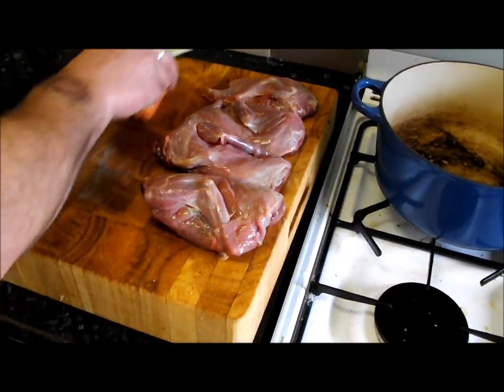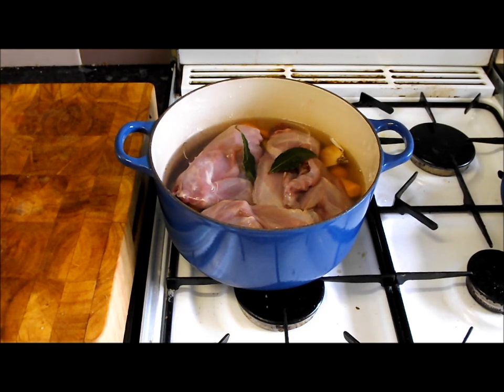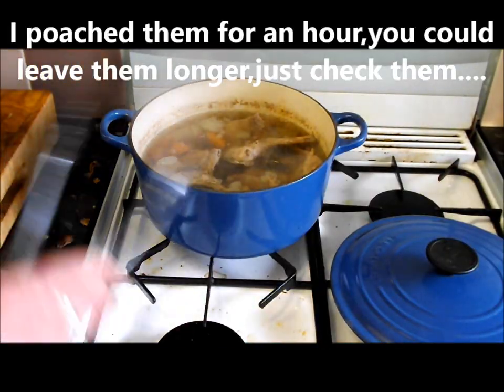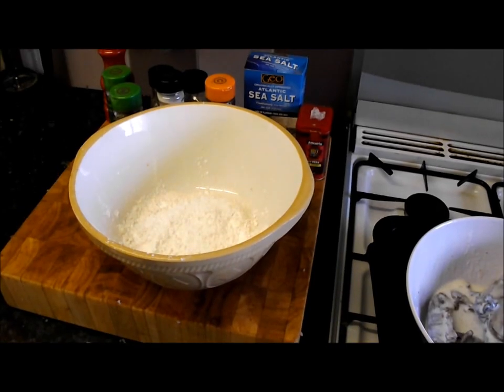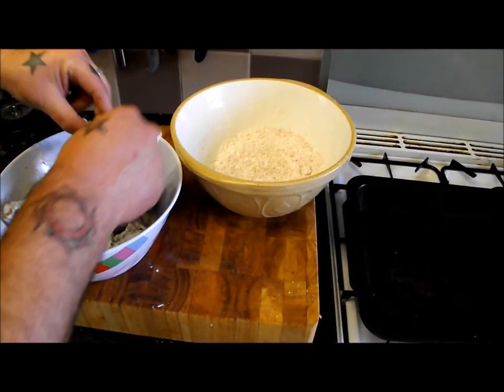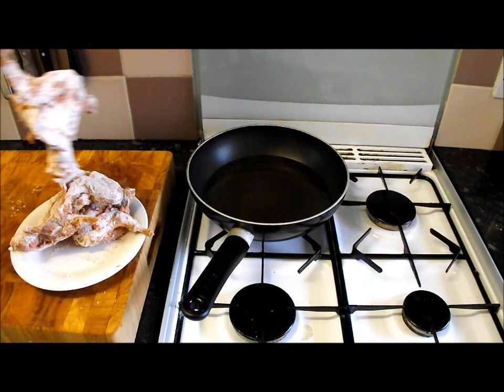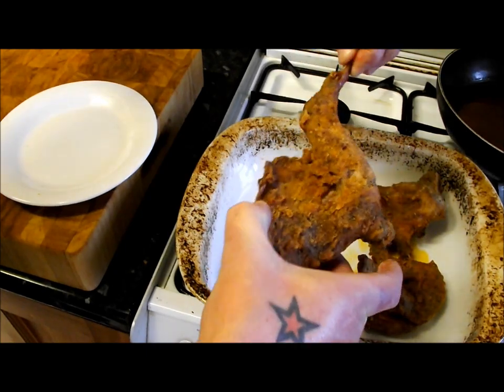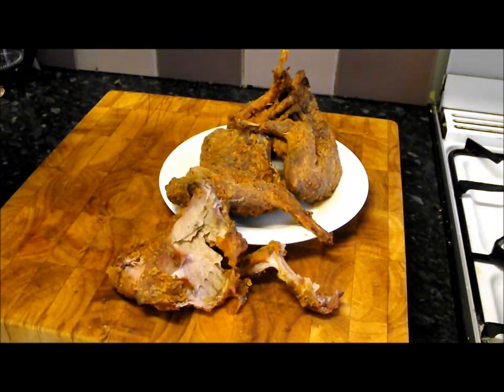How To Prepare And Cook A Rabbit.(part 2),Worcestershire Fried Rabbit.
Part 2 of a 3 part mini series,This time.Thrice cooked,Worcestershire fried rabbit,cooking the lesser used Rabbit Shoulders,a great snack with coleslaw and an ice cold beer,the end result is a superbly tender, and spicy coated, rabbit dish,a great way to cook shoulder of Rabbit.enjoy.